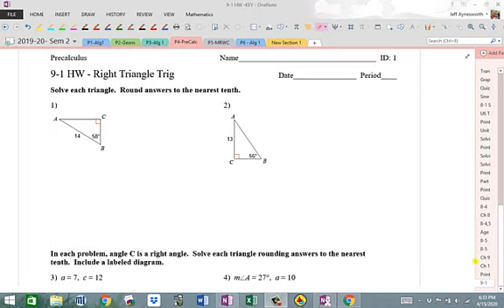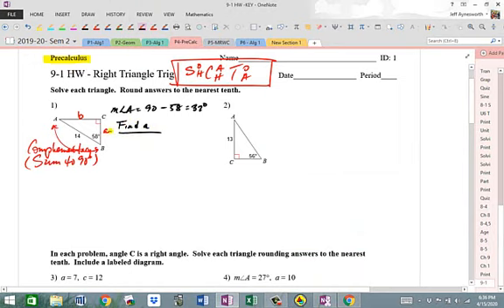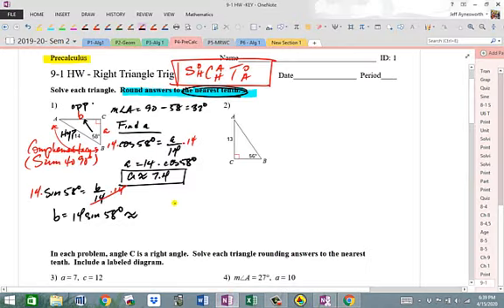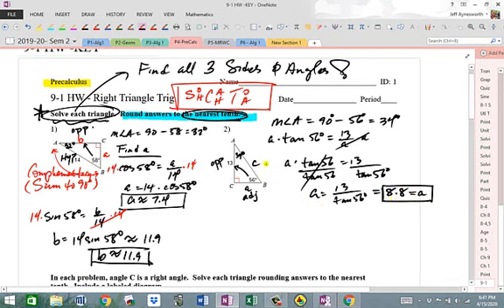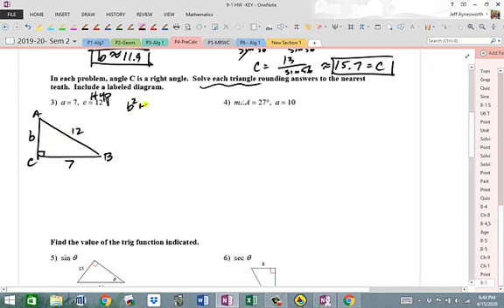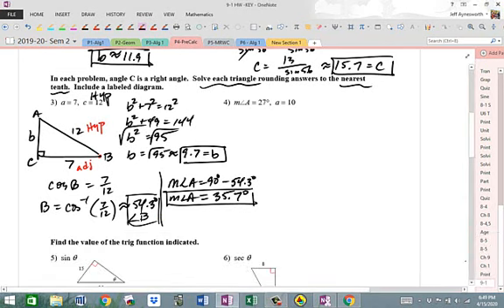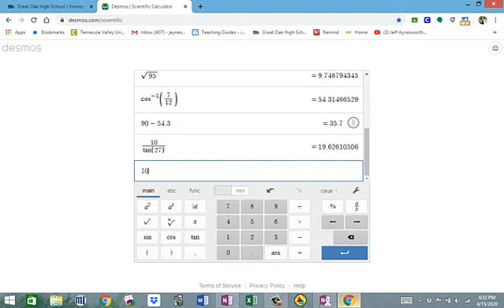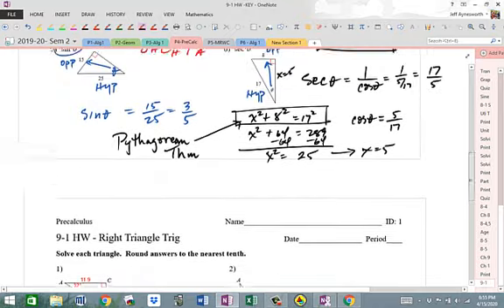9 1 HW Right Triangle Trig Precalc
9 1 HW  Right Triangle Trig